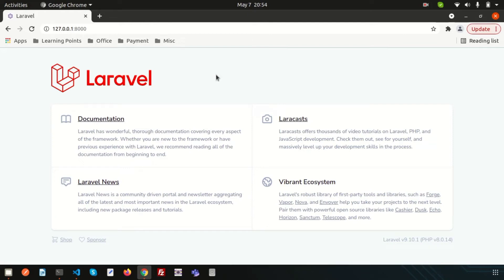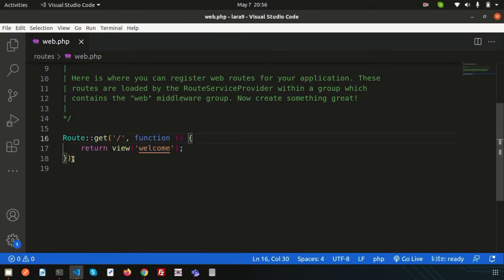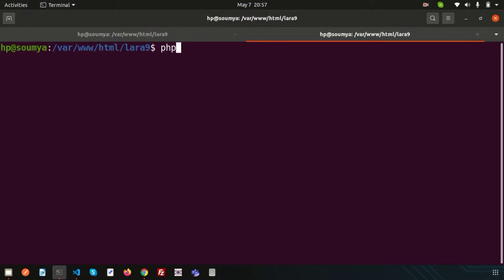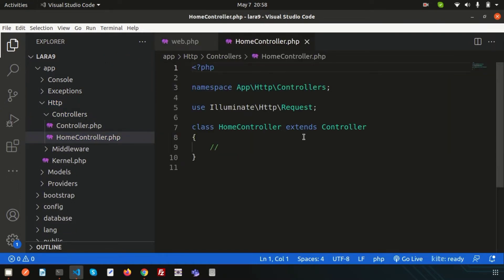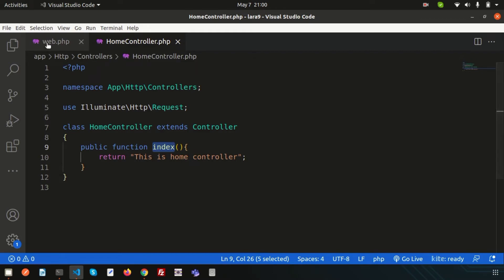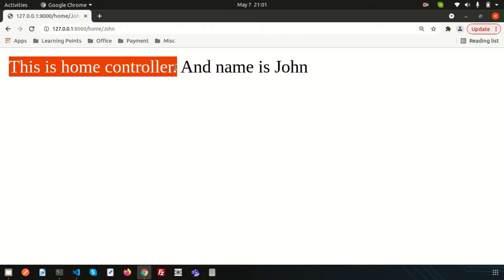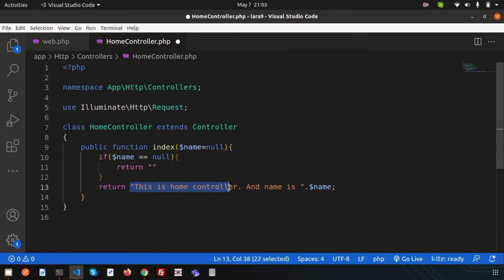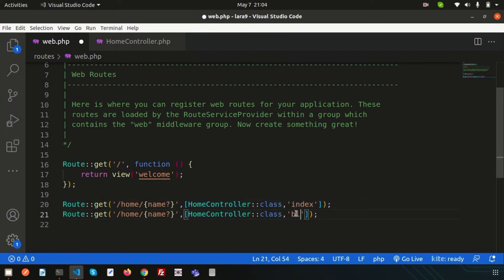Laravel Controller | Resource Controller | Controller Route Grouping | Laravel 9 | Laravel tutorial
Laravel Controller | Resource Controller | Controller Route Grouping | Laravel 9 |  Laravel tutorial | Learning Points

This tutorial discussed on :
How to create controller?
How to connect controller with route?
How to send parameter to controller through route?
How to send required and optional parameter to laravel controller?
How to check all registered route in project?
What is controller route grouping?
How to create resource controller?
How to call resource controller from route?
How to call multiple resource controller using resource array from route?

Laravel Installation, laravel Files and folder structure, Laravel Routing

In our upcoming video I will cover about Laravel Views, Laravel component, Laravel blade features, Laravel Database connection, Laravel model, Laravel Migration, Laravel Joining clause, Left join, right join, inner join, cross join, advance join, subquery join, Conditional Clause, Laravel seeding, Laravel Faker, Laravel Pagination,Laravel eloquent relation, Laravel one to one relation, laravel one to many relation, laravel many to many relation, laravel crud application, laravel form validation and more topic on laravel 9.

Chapters
00:00 Introduction
01:20 Create controller
02:28 Create controller function
03:20 Create route to call controller function
04:55 Pass parameter to controller
05:55 Send optional parameter in controller function
06:59 Make default parameter in controller function
08:58 Controller group function(Introduced in Laravel 9)
11:43 Create resource controller
13:42 Register resource controller in route
14:45 Conclusion & Next video topic